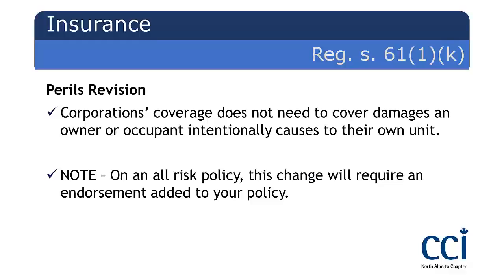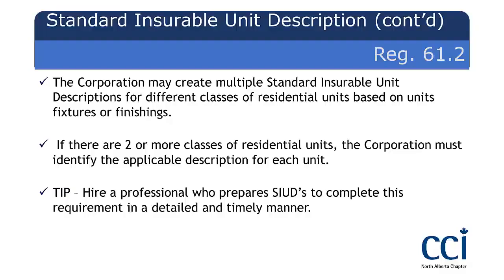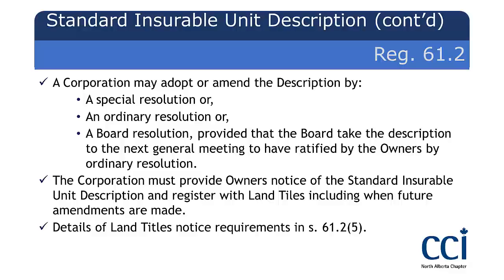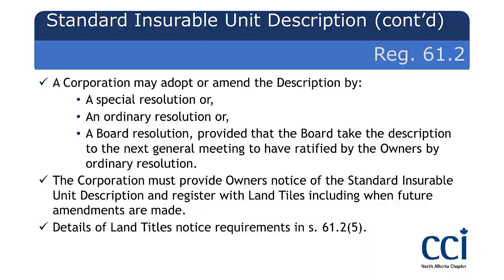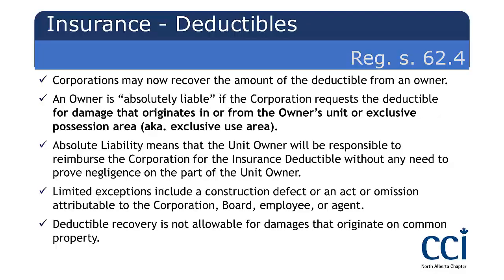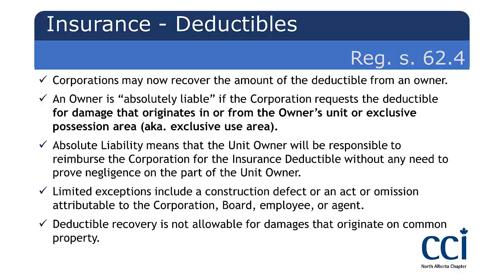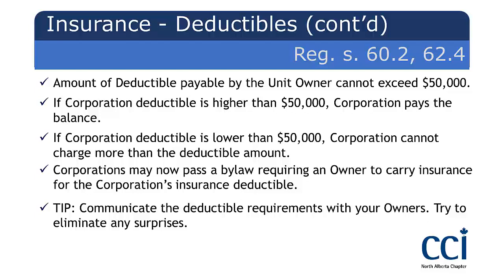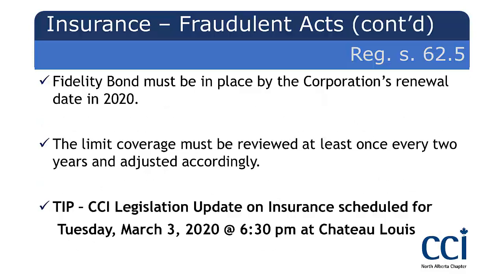Condominium Legislation Updates - Section 9 - Insurance